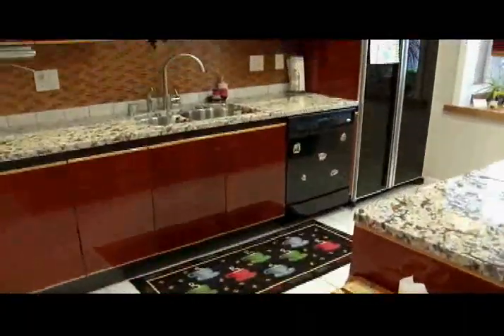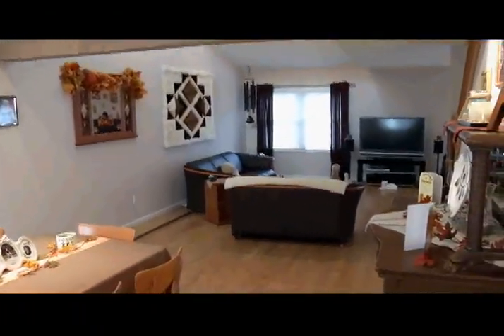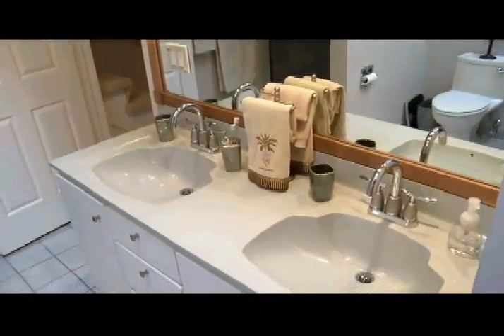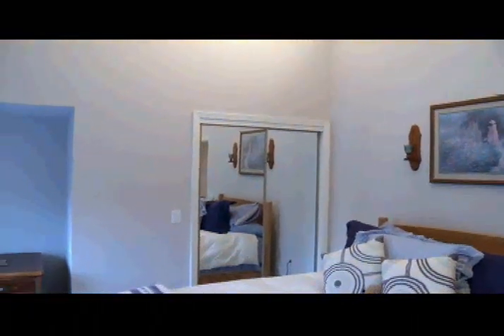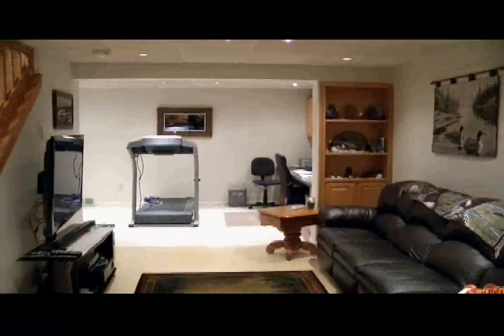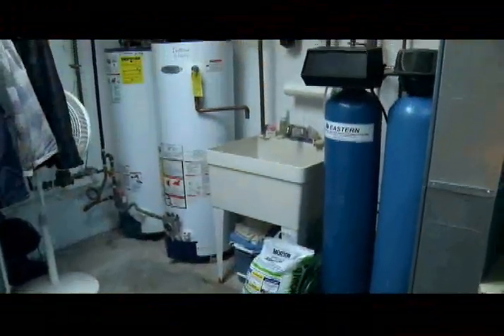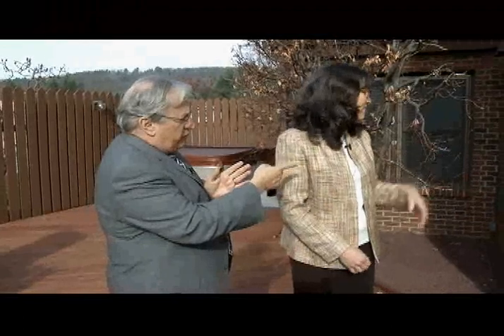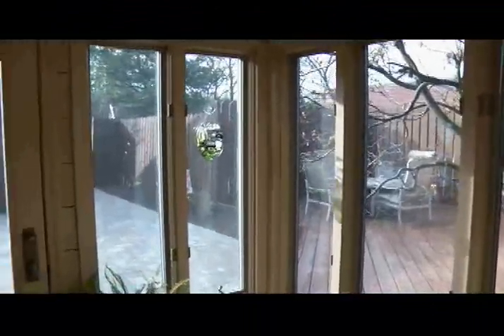MLS# 186944 - 116 Patio Drive Endwell NY - STEPHENS